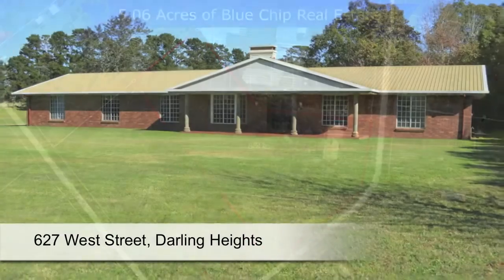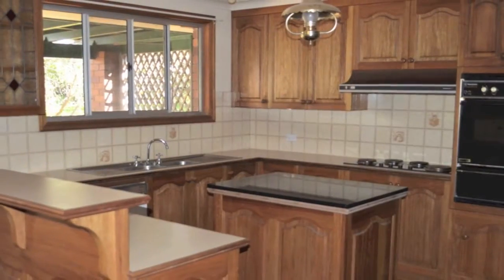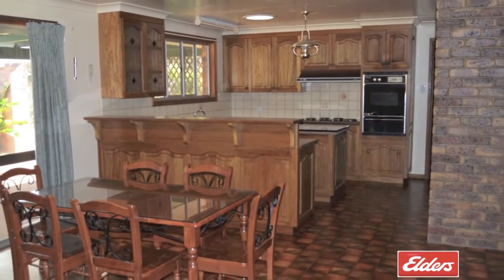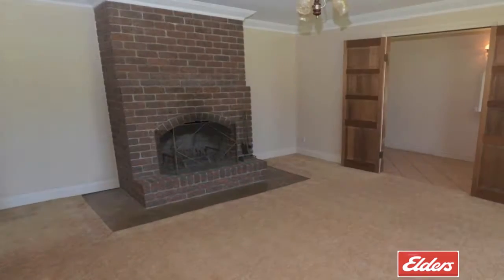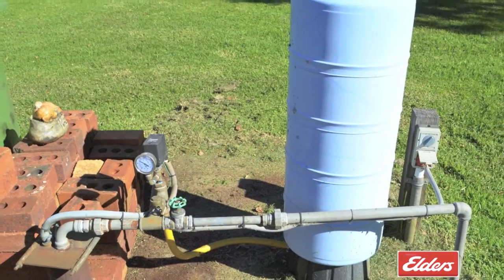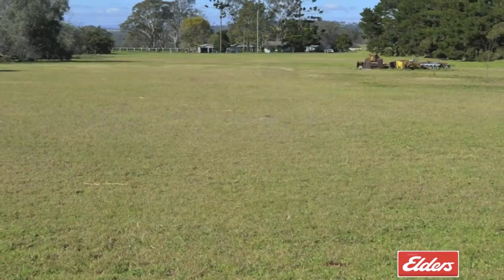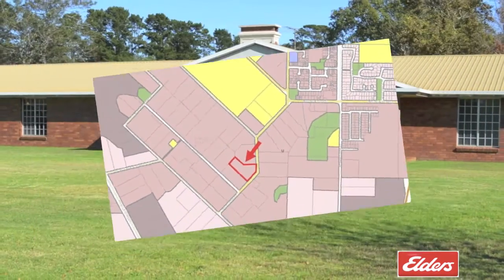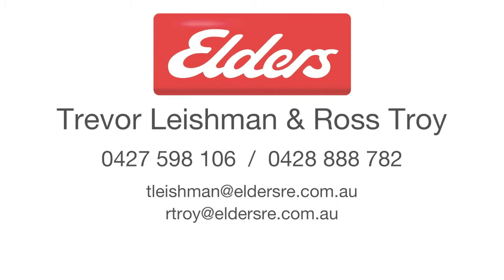627 West Street, Darling Heights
Property for Sale in Darling Heights Toowoomba